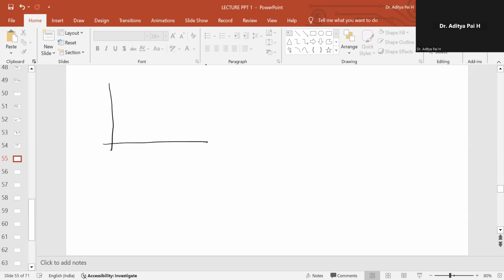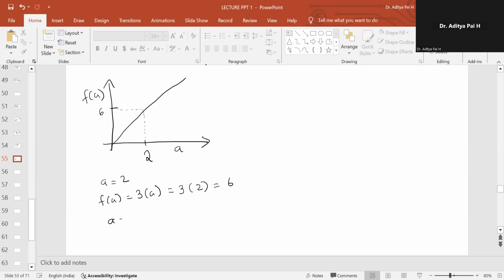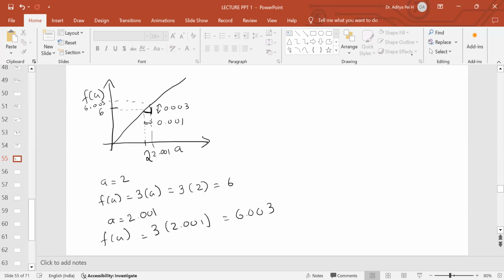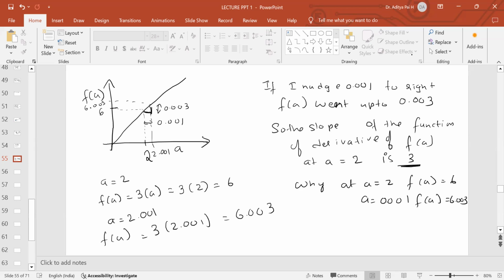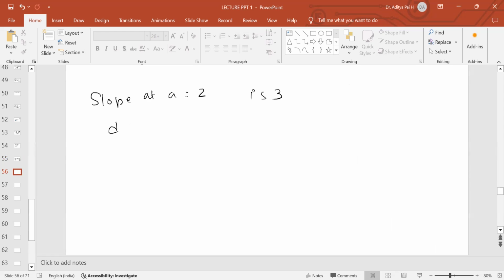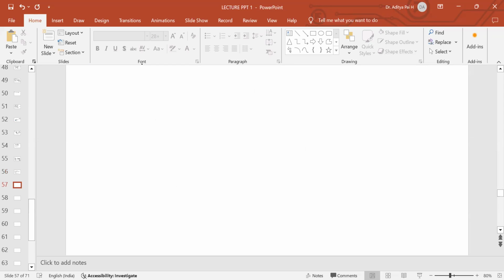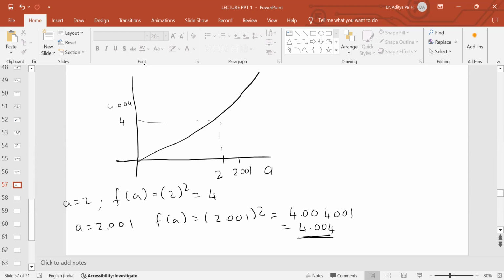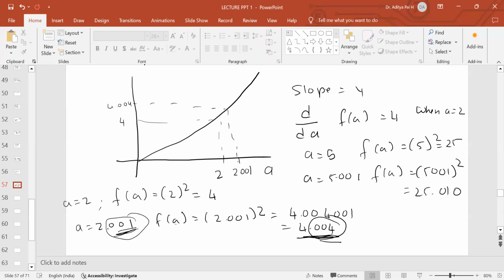Derivative in Back Propogation